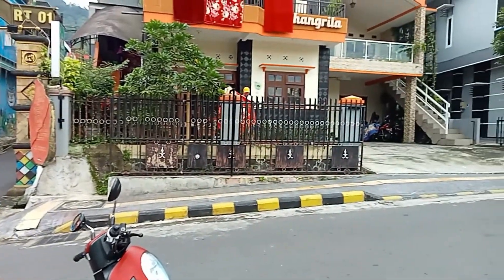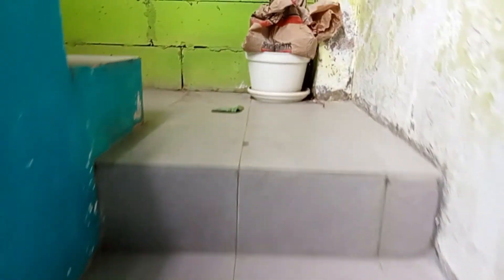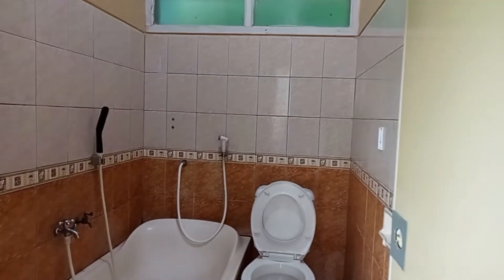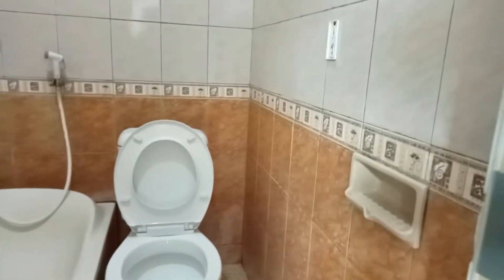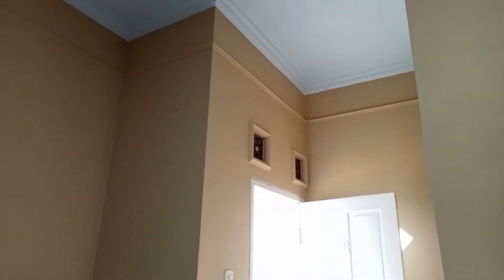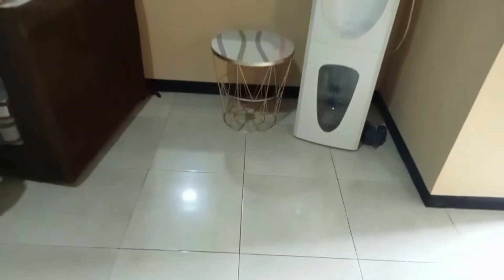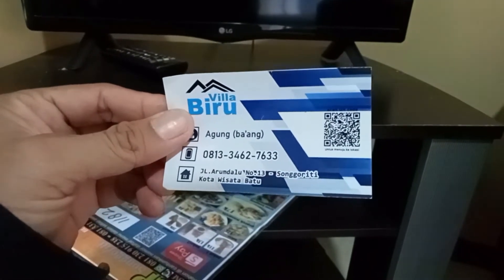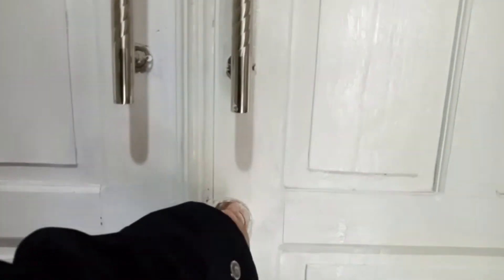VILLA SONGGORITI Batu Malang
Nama     : Villa Biru Songgoriti Batu
                  Malang
Lokasi    : Jl Arumdalu no 13 Songgoriti,kec Batu , Kota Batu Malang

Pencarian google maps : Villa biru Songgoriti Kota Batu
Jl. Arumdalu No.13, Songgokerto, Kec. Batu, Kota Batu, Jawa Timur 65312
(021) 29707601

Jam oprasional   : Senin – Minggu 24
                                Jam
Harga  per kamar : 150rb ( Air dingin), 200rb ( Air panas )

Fasilitas    : -  Parkir motor
                     -  Parkir Mobil
                     -  Kamar mandi dalam
                     -  Air panas
                     -  Wifi
                     -  Televisi
                     -  Dispenser
                     -  Handuk & alat mandi

Transportasi yang
direkomendasikan  : Motor, Mobil, Bus